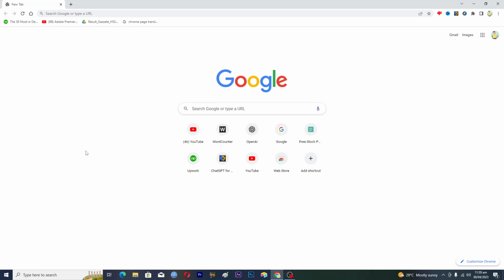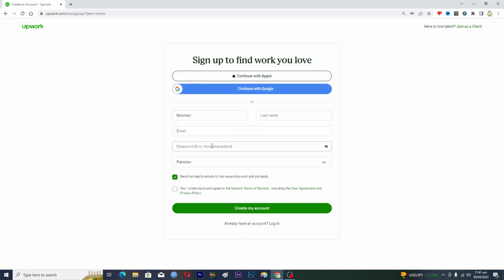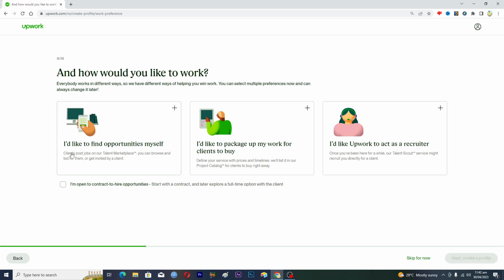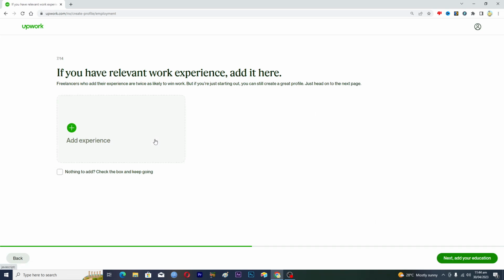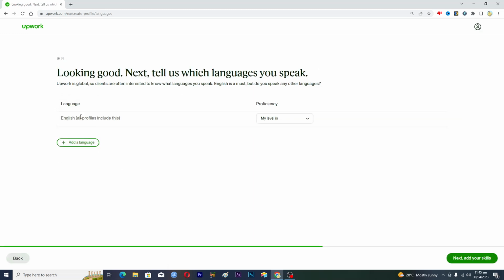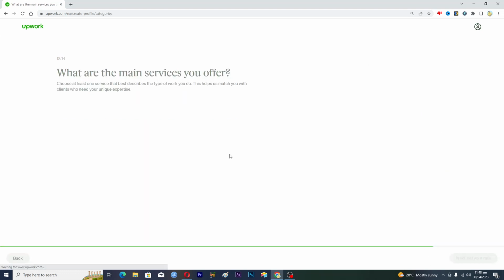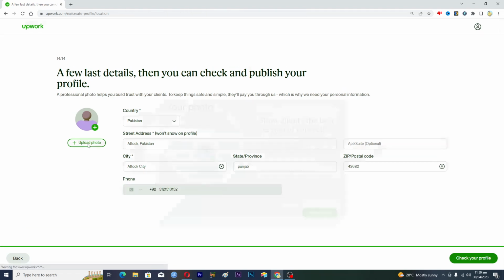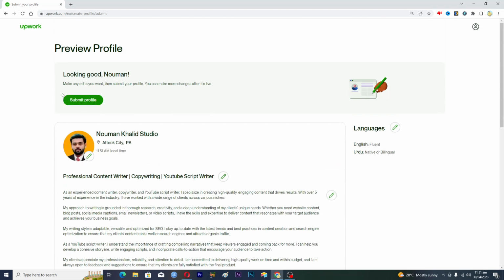How to Create Upwork Account for Beginners (2025 Tutorial)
In this video I'll show you How To Create Upwork Account For Beginners. The method is very simple and clearly described in the video. Follow all of the steps & you will know upwork tutorial for beginners.